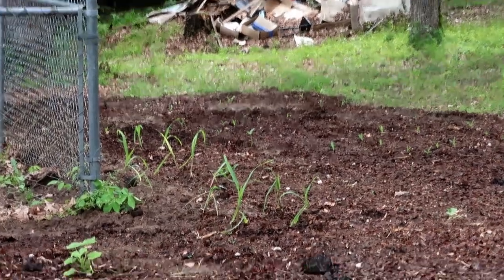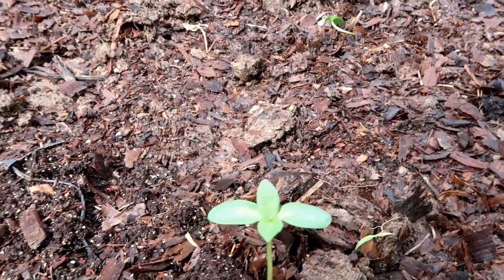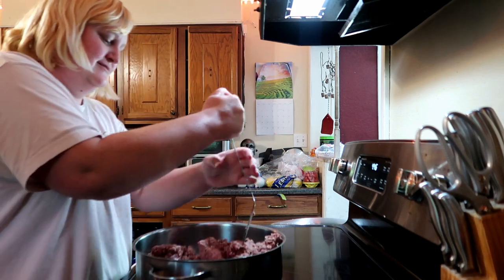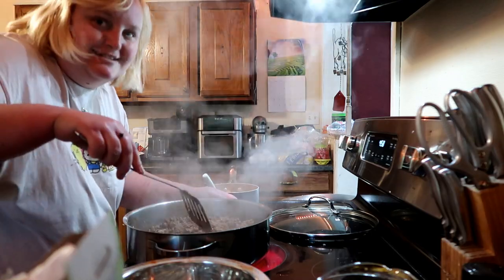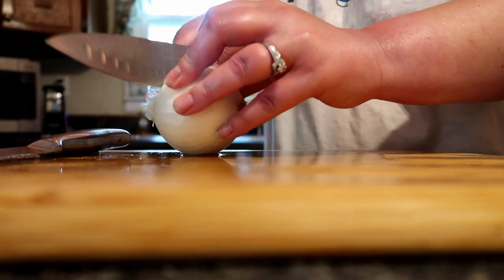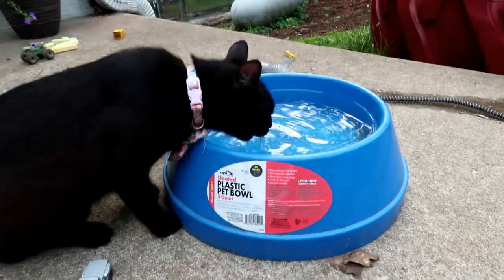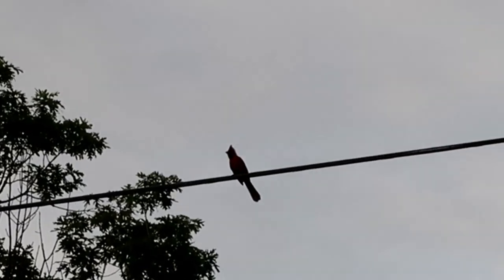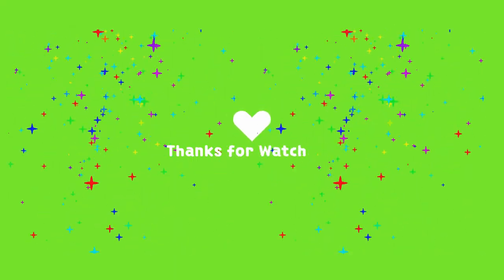Look At The Garden! 05-16-2024